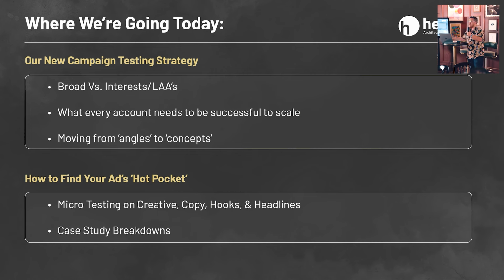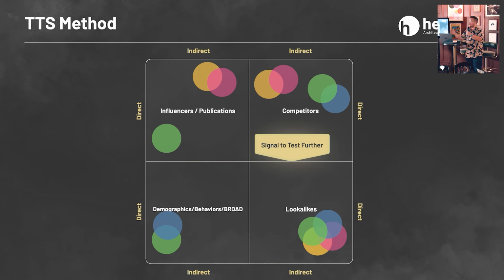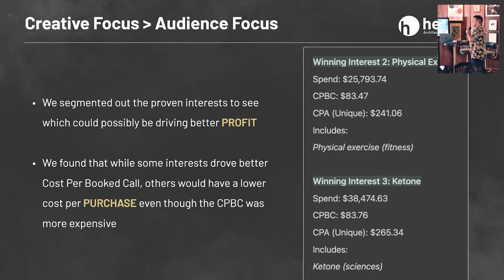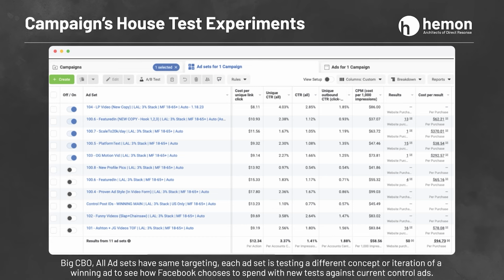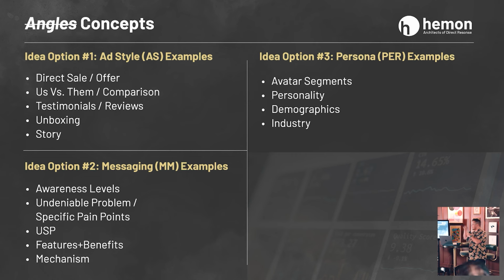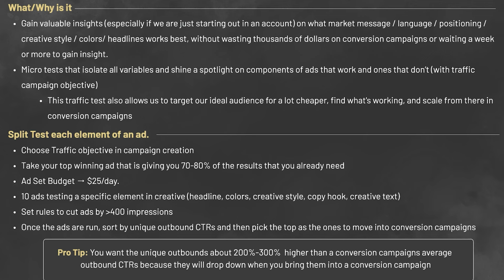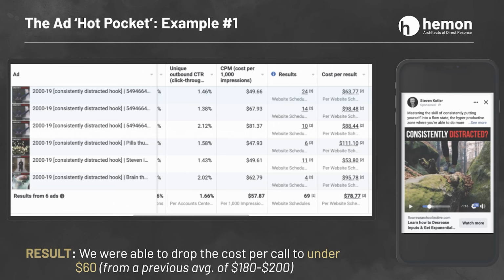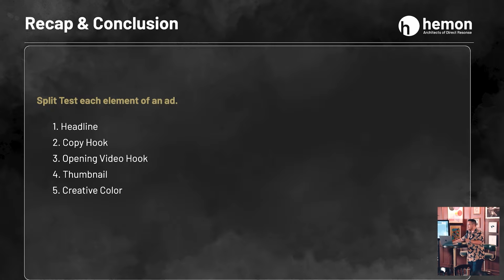How to Test Facebook Ads & Improve Click-Through Rate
Learn how to test Facebook ads and improve click-through rate with these simple tips and strategies. Increase your ad performance and get better results today!

In this video, I explore the nuances of Facebook ad targeting, including the differences between broad, interest-based, and lookalike audiences. If you're running social media ad campaigns and and want to improve click-through rates, this video is for you.

I break down how to find "Hot Pockets," or small-scale tests on your ad creatives, to optimize for better performance. I'll provide practical steps to identify what makes a winning Facebook ad and how to replicate its success across your campaigns. Learn to cast the widest net possible in the beginning stages and use directional feedback to refine your targeting and creative strategies.

Discover how to balance audience size and clear signals to make educated, data-driven marketing decisions. Whether you're an experienced marketer or just getting started, my approach will help you navigate the complexities of Facebook advertising and achieve better click-through rates and conversions.

0:00: Introduction and Audience Targeting Basics
1:26: Purpose of Casting a Wide Net
2:48: The TTS Method Explained
5:39: Different Philosophies of Targeting
8:22: Creating Hypotheses and Segmenting Audiences
11:37: Testing and Optimizing Your Facebook Ads to Improve Click-Through Rates
17:12: States of Market Awareness
21:21: Finding Hot Pockets in Your Ad Creatives
24:03: Setting Up Traffic Campaigns for Testing
30:00: Recap, Conclusion, Audience Questions

If you want to learn more about growing an agency, check out our online program